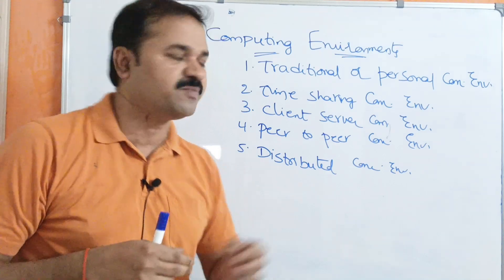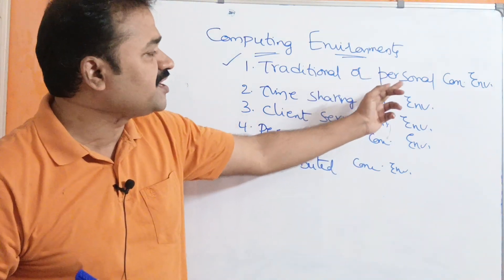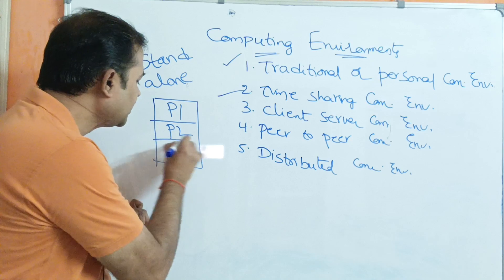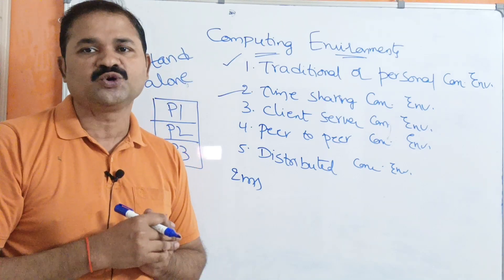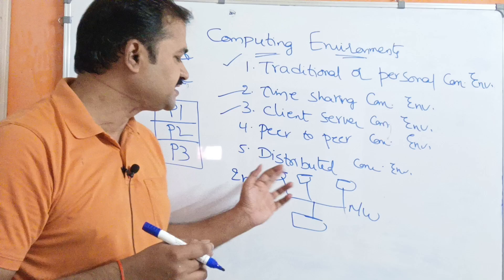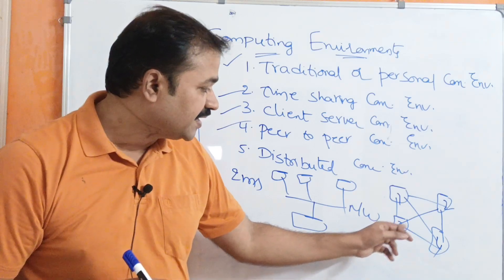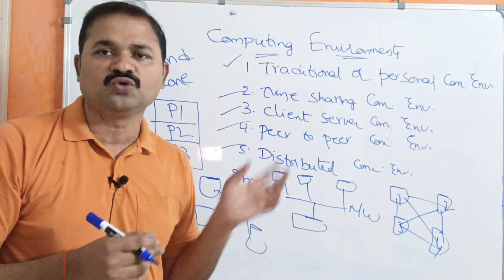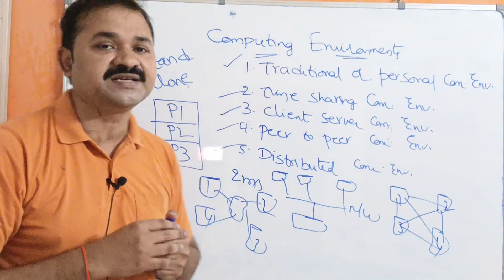Computing Environments in Operating Systems || Distributed Systems || Traditional | peer to peer